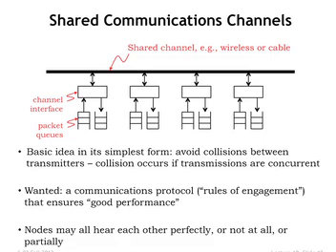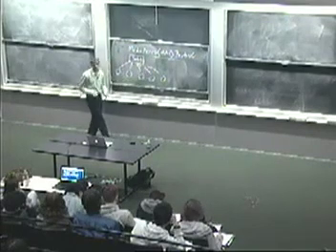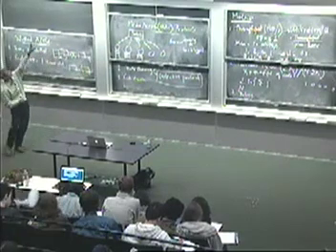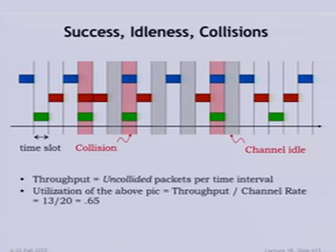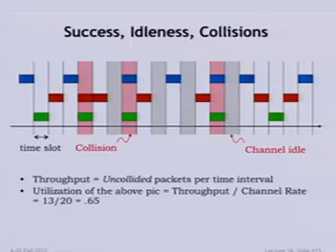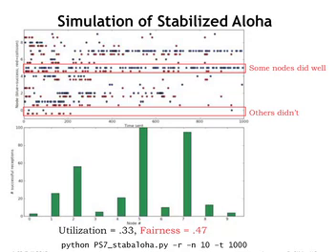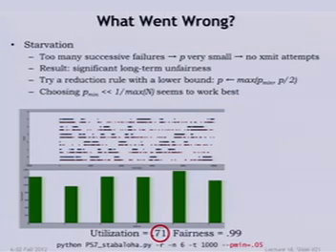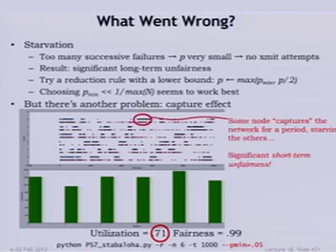Introduction to EECS II Digital Communication Systems - MIT - Lec 18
Lecture 18: More Python Class Methods

Topics: Object Oriented Programming: dunder methods, examples